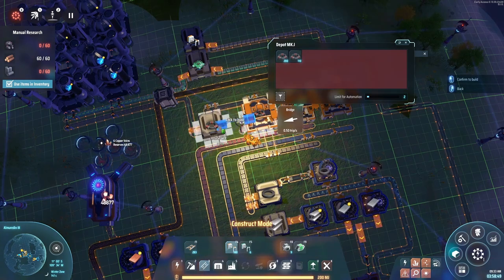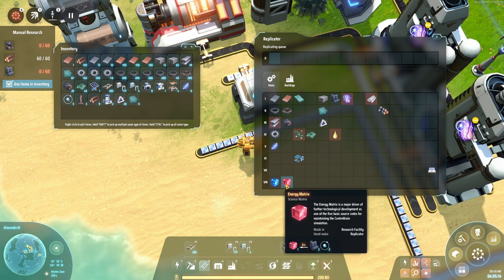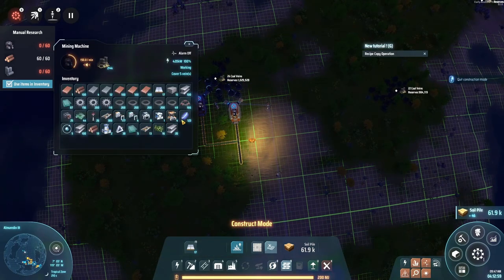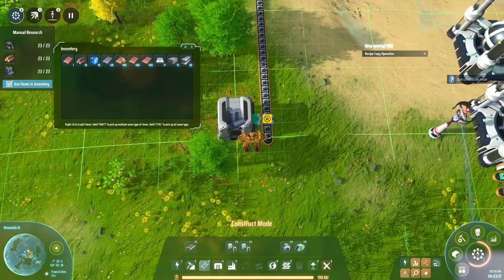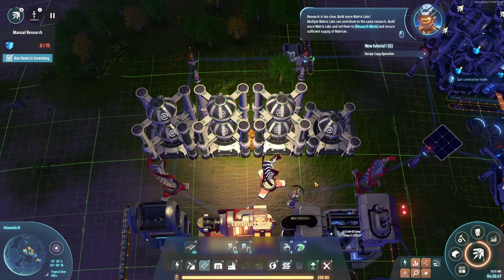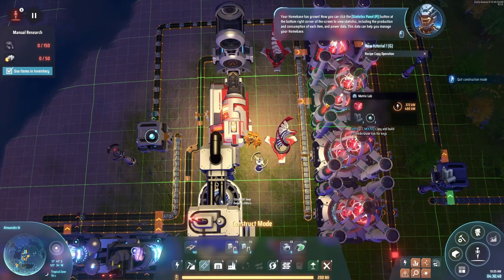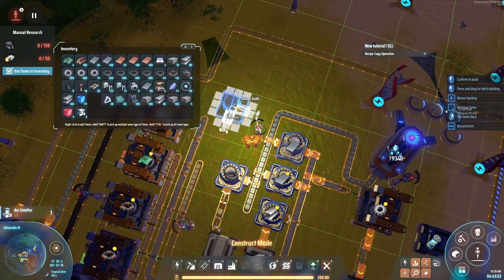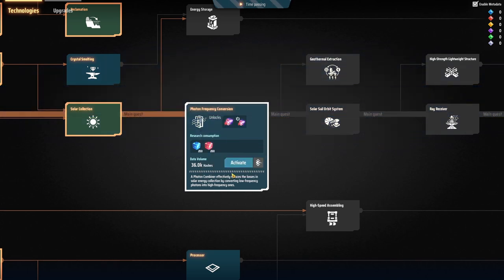Dyson Sphere Program - Day 05 - Energetic Graphite, Red Science Cubes and Factory Upgrades